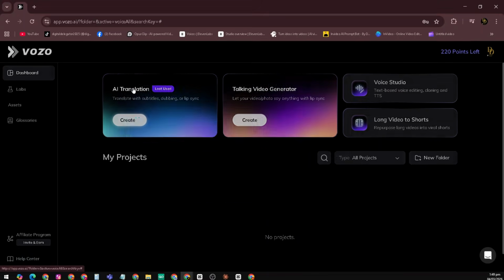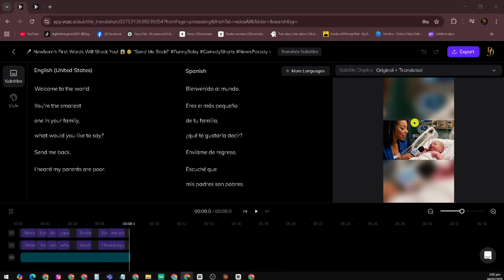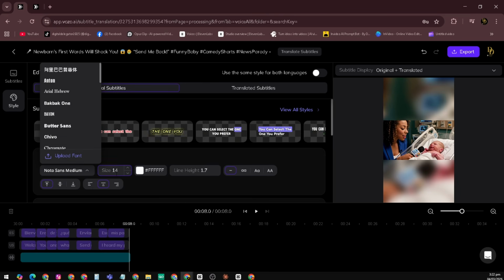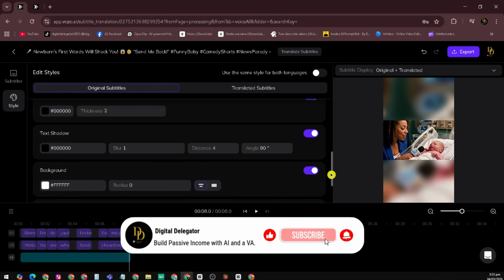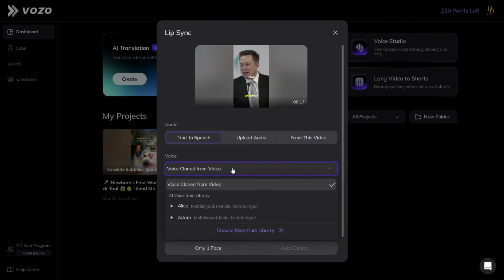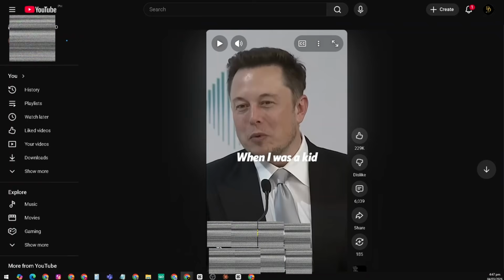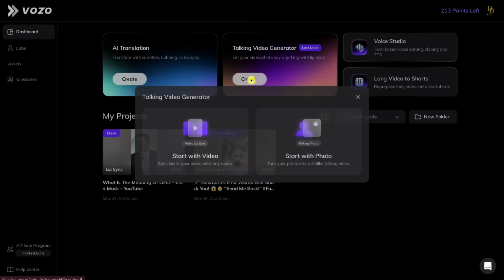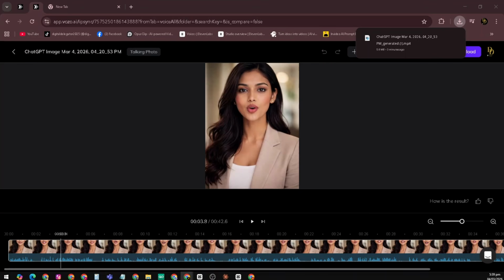How to Use Vozo AI for Translation & Talking Videos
Want to translate your videos without re-recording everything?

In this tutorial, we break down how Vozo helps creators scale globally using AI translation and talking video generation.

Instead of word-for-word robotic translations, Vozo adjusts tone and context so your content sounds natural in the target language — perfect for:
• Marketing videos
• Educational content
• Real estate listings
• Brand storytelling

If you're building passive income with AI tools and virtual assistants, this is a powerful content multiplier.

Let’s automate, delegate, and earn passively together.

AI-generated translations may require final review for accuracy depending on your niche and language.